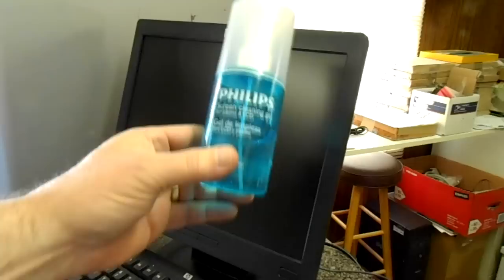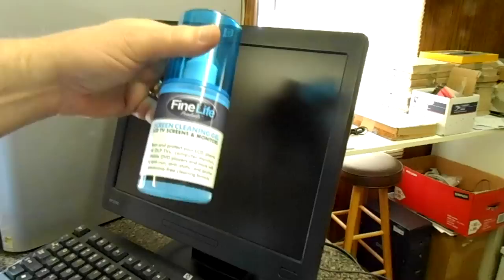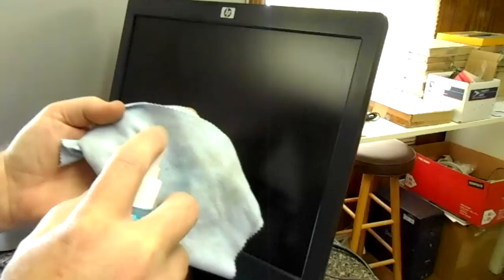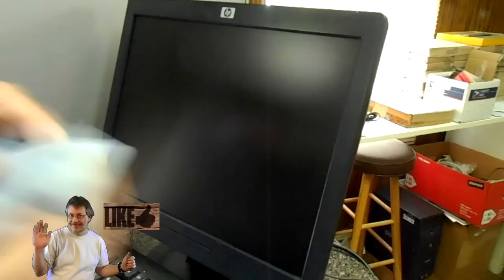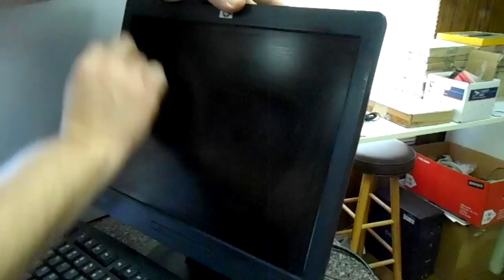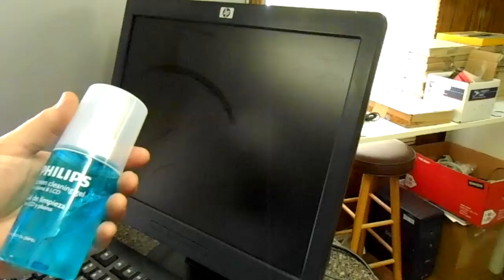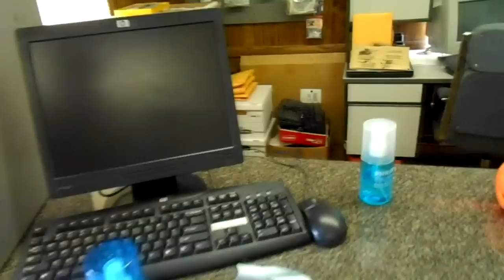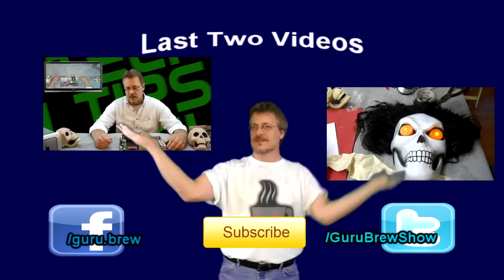How To Clean an LCD Monitor and Laptop Computer Screen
Cleaning an LCD screen can seem fairly straight forward but there are a few steps to follow for best results and prevent damage